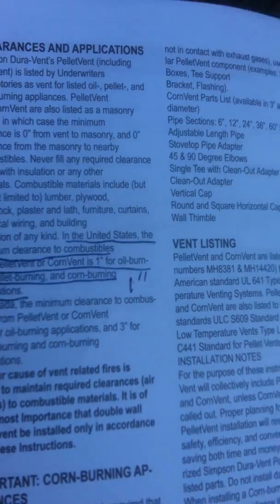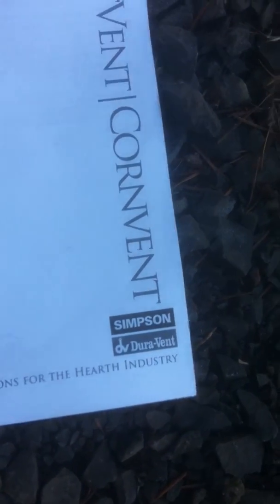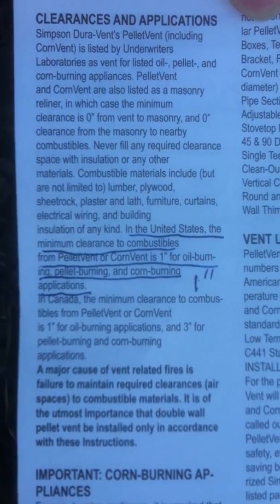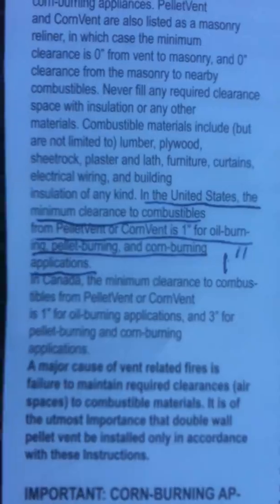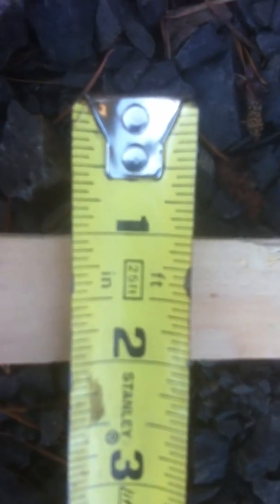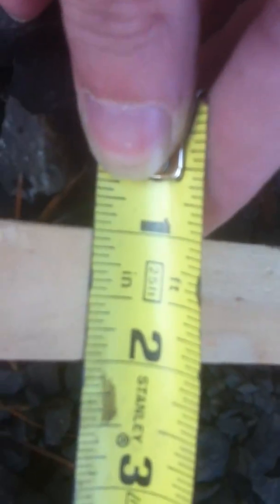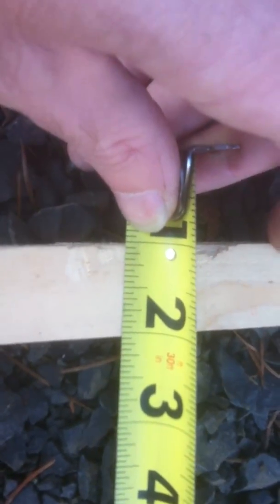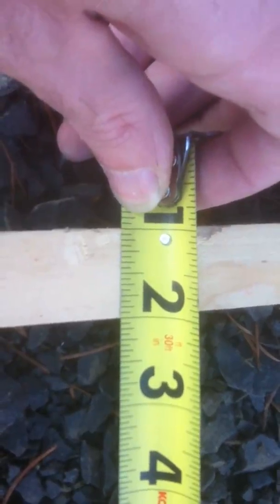ABB Stoves LLC - My bad experience- Clearly showing clearance is not 1 inch.MOV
ABB Stove LLC Salem Oregon owner Jerry Long claims that my vent pipe is installed to code. Dura-Vent pellet stove pipe requires 1" clearance from combustables. See for your self in the video that it is not 1" clearance. Jerry won't call me, which I can't believe. The owner won't call a customer to talk about one of his jobs. They will not say that they will make it right and they will be out today or tomorrow to fix it. I have vent gas leaking inside of the house and lack of clearance in the eve of my house. I am only told by Josh who works the floor at ABB Stove, that if it didn't pass inspection then they would be required to fix it. I don't have time to fail an inspection when you can clearly see that the clearance is not correct.

- I have now fixed the problem. No thanks to ABB Stove LLC. Plus I redid the pipe inside the house so that I am no longer being choked off by the vent gas of the pellet Stove that I paid 500 to have installed. I should have done it myself. I didn't have time to do it so I paid to have it done. I ended up spending more money then doing myself (of course), very frustrated and it took three of my days to deal with this stove installation. Glad this helped free my time.  I highly do not recommend them.